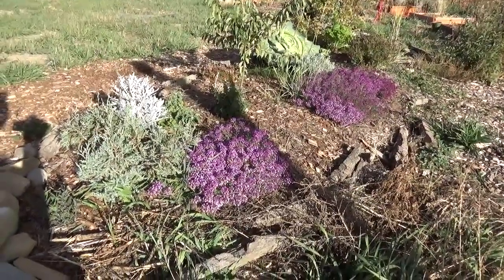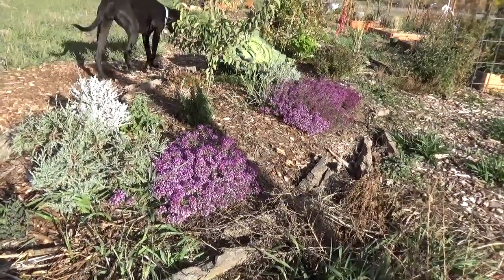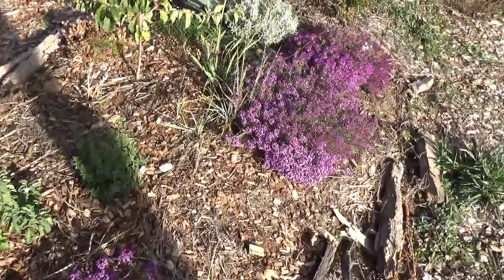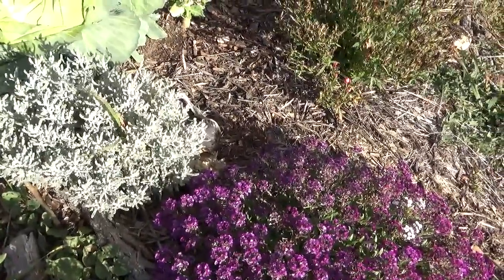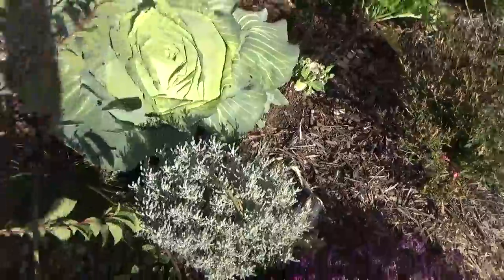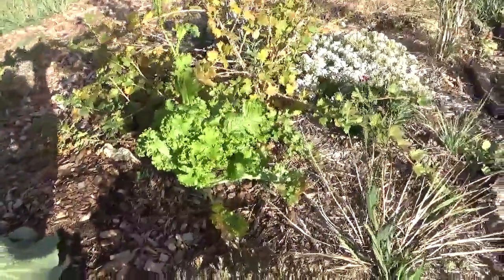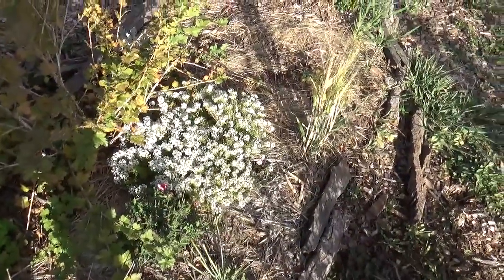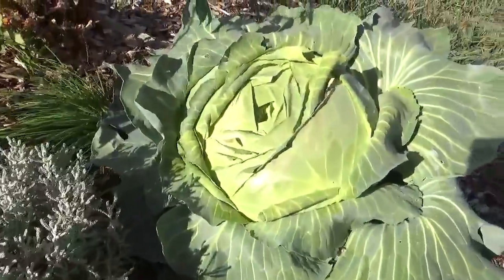Permaculture Cabbage - Zone 5a - High Dessert Orchard Success - Alyssum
I finally finished the thermal Mass Water Feature in the gethermal greenhouse. The results were AMAZING.  The temperature outside last night was 16 degrees and inside the greenhouse we were reading 34 for the low. A difference of 18 degrees! All on passive solar techniques. BOOM.

Reinventing the Greenhouse
 Chinese solar greenhouse 1The modern glass greenhouse requires massive inputs of energy to grow crops out of season. That's because each square metre of glass, even if it's triple glazed, loses ten times as much heat as a wall.

However, growing fruits and vegetables out of season can also happen in a sustainable way, using the energy from the sun. Contrary to its fully glazed counterpart, a passive solar greenhouse is designed to retain as much warmth as possible.

Research shows that it's possible to grow warmth-loving crops all year round with solar energy alone, even if it's freezing outside. The solar greenhouse is especially successful in China, where many thousands of these structures have been built during the last decade.

Thermal Mass | Heat Storage -
Water. The key to solar greenhouse heating.
Solar greenhouses have long used the principle of thermal mass to enable the structure to store the day’s heat and then re-radiate that heat as the greenhouse cools. It creates a buffer that reduces the days high temperatures while raising the night-time low temperatures.

Thermal mass is often simply drums filled with water. These drums are usually painted black and placed in the back of the greenhouse (usually the north side). Water helps store heat and has a built-in frost prevention system in the chemistry theory called “the latent heat of water”- where water actually gives off heat when ice is formed. Use it all to your advantage in a home greenhouse!